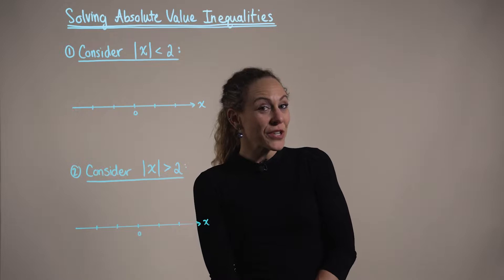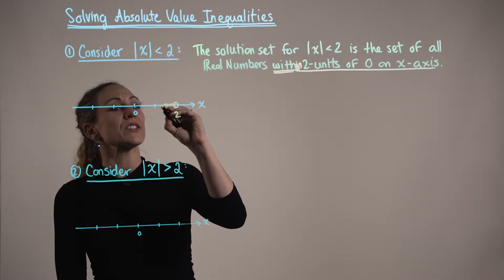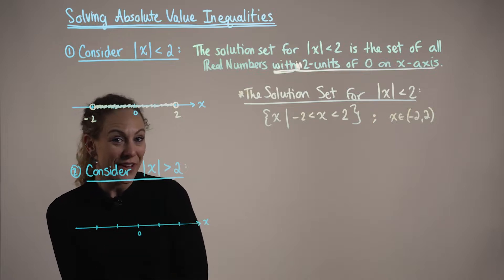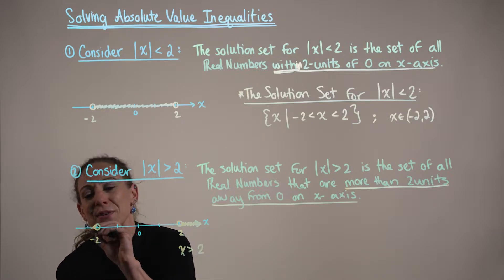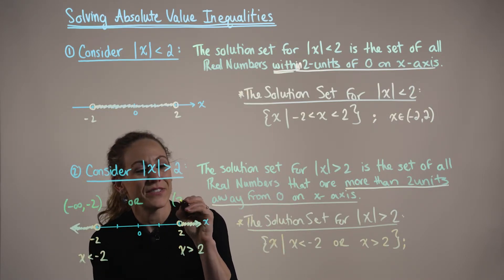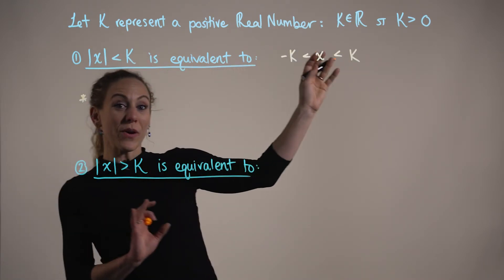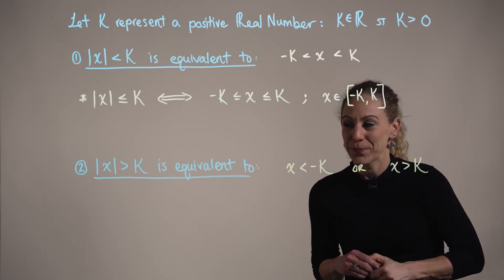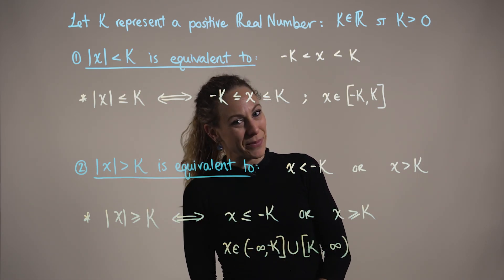Solving Absolute Value Inequalities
Here we explore how to solve absolute value inequalities.